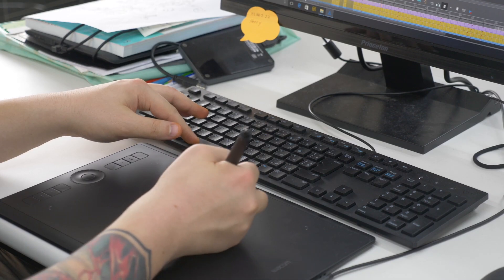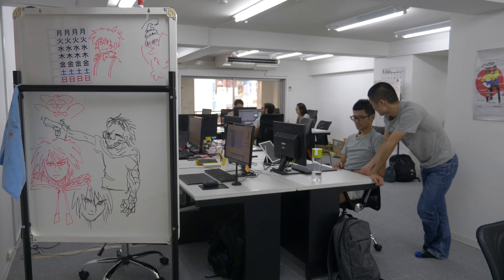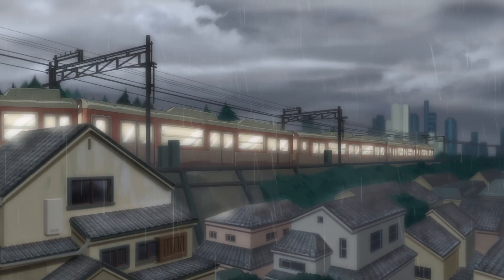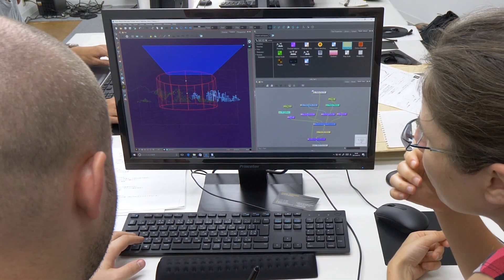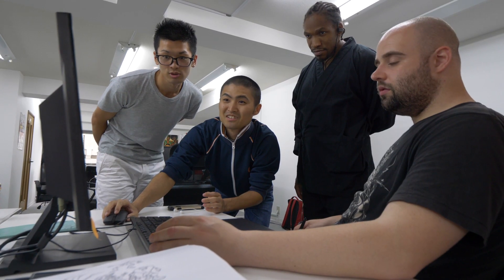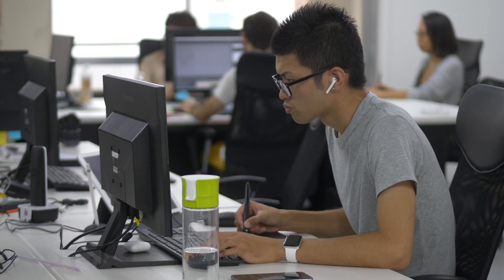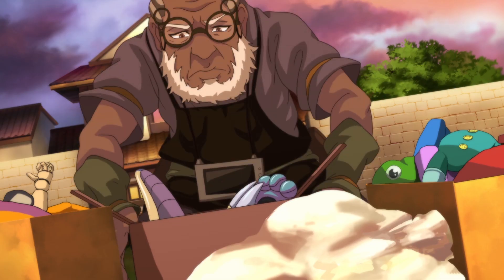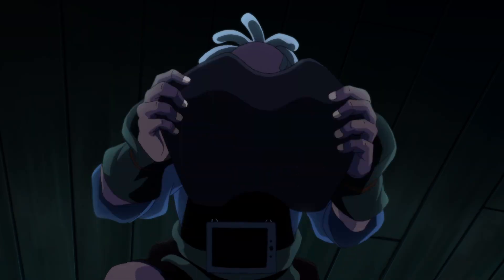D'ART Shtajio X Toon Boom Animation: Creating The Doll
D'ART Shtajio teamed up with Toon Boom Animation to produce an original short 'The Doll'. Learn how D'ART Shtajio made the switch from traditional paper animation to paperless, using Toon Boom’s Animation Software, Harmony, and Storyboard Pro.